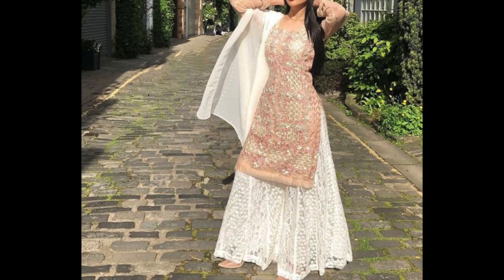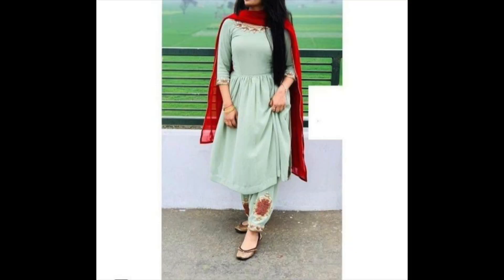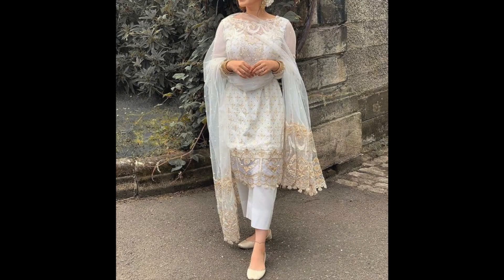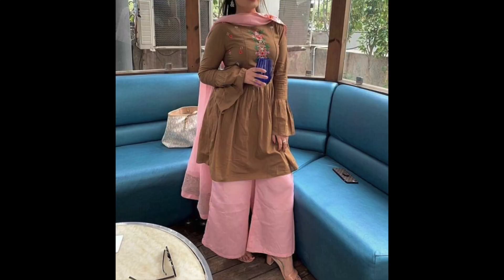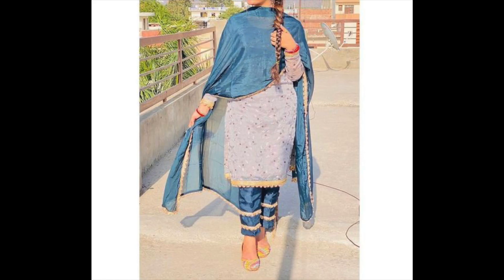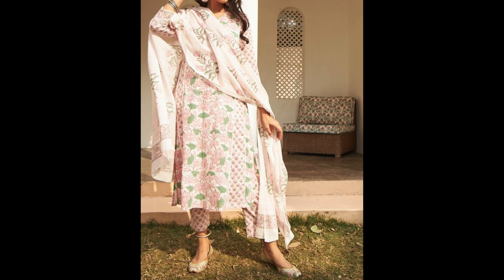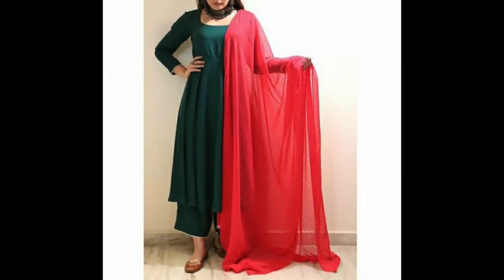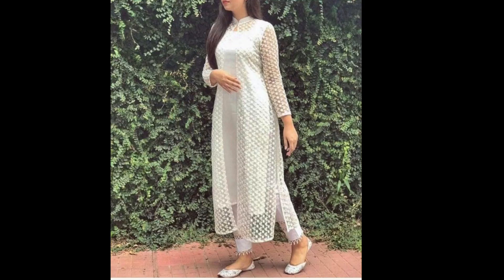Plain Palazzo Suits Latest Design | latest Boutique Suit Design | New Salwar Suit Design 2021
Cotton Palazzo Suits Latest Design | latest Boutique Suit Design | New Salwar Suit Design 2021